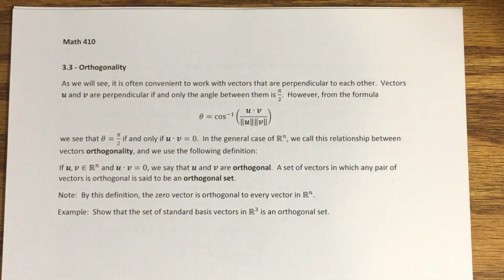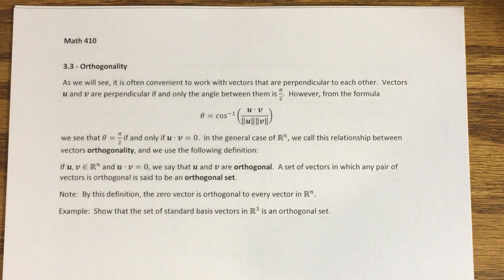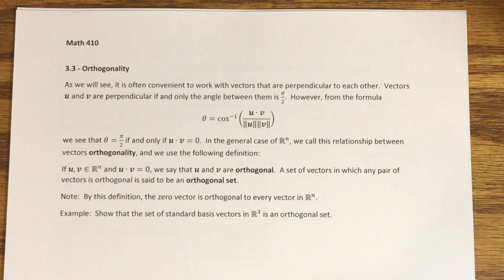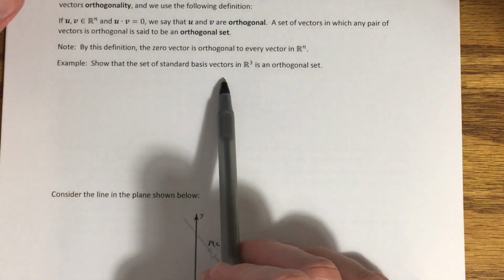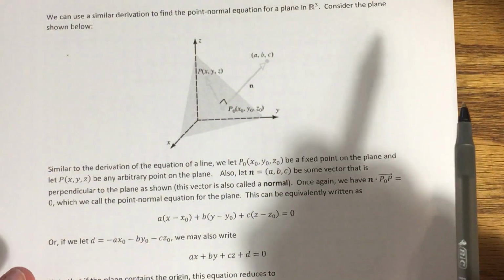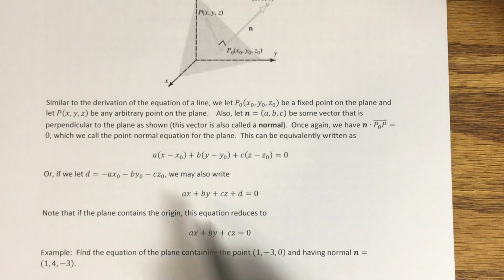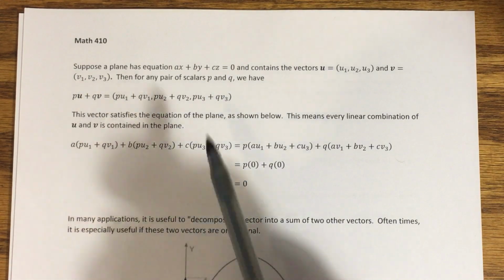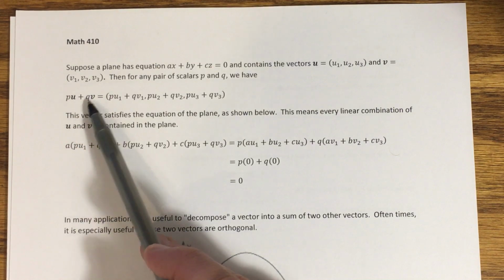3.3 - Orthogonality (Part 1)